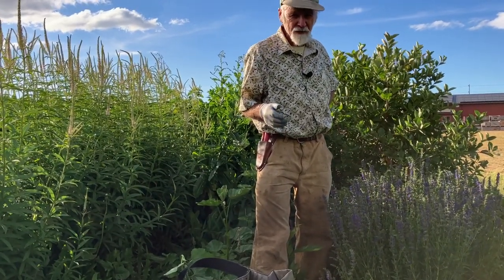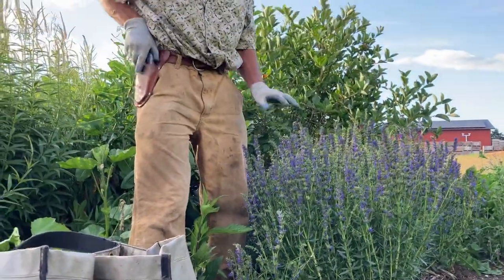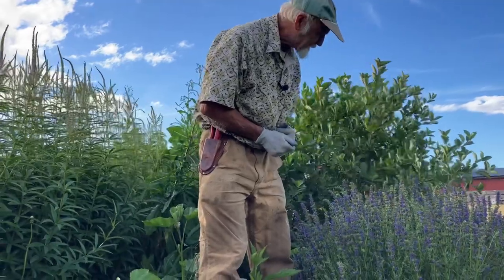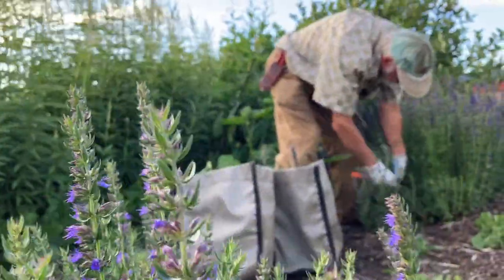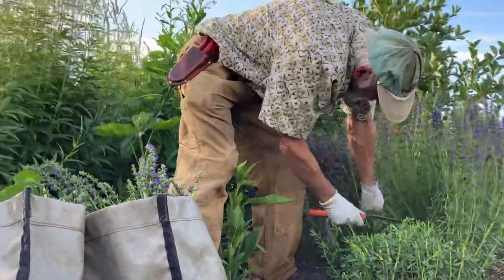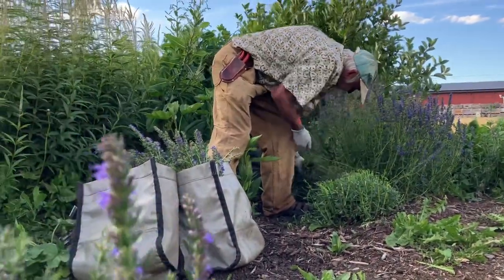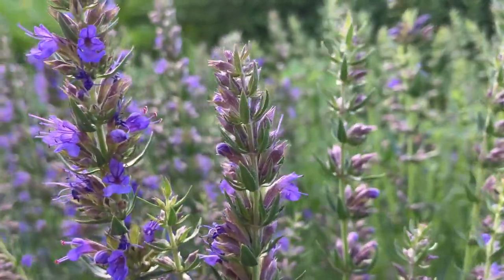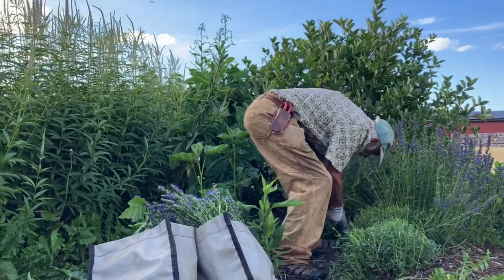How to Grow and Harvest Hyssop with Michael Pilarski "Skeeter"